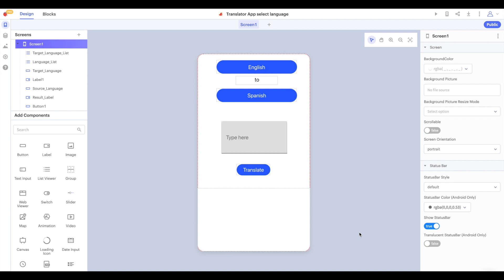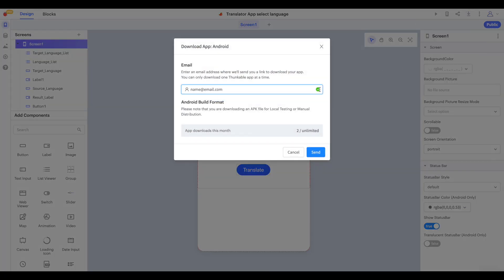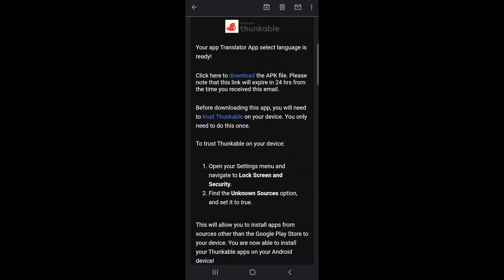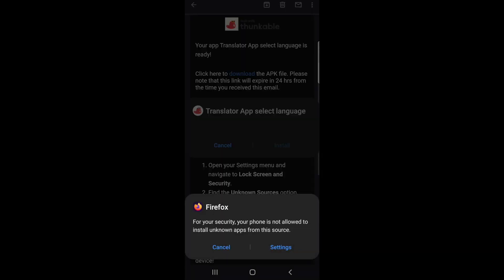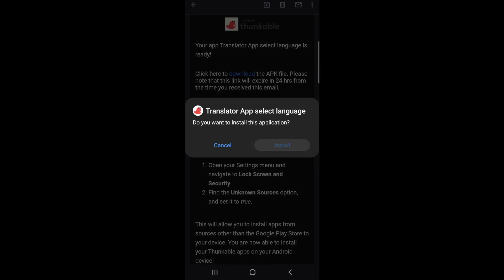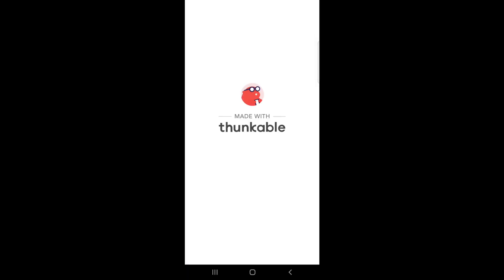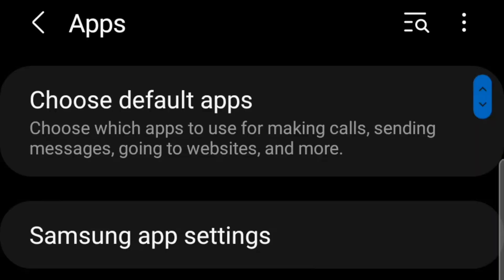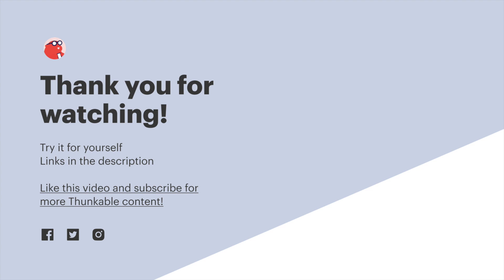Download Thunkable project as an APK for Android™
Learn about downloading your Thunkable project as an APK file and installing it on your Android device.

0:00 - Start the download process
0:37 - Download your app
1:07 - Install your app
1:53 - Google Play Protect
2:31 - Allow any app to install unknown apps